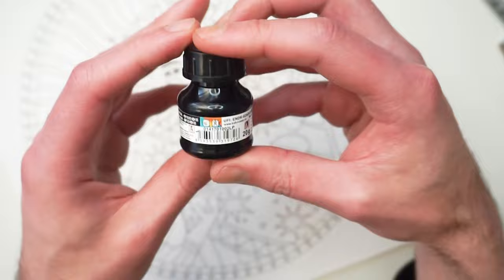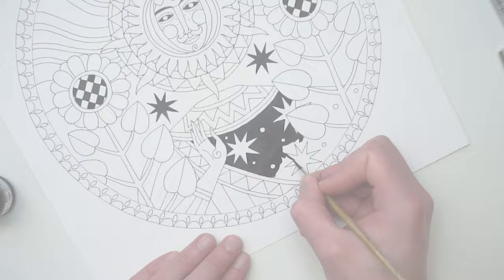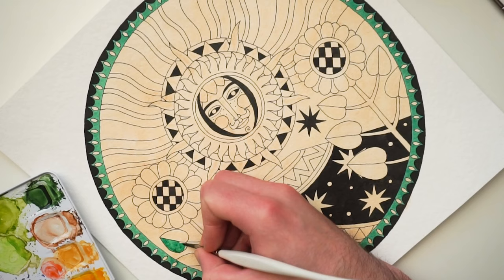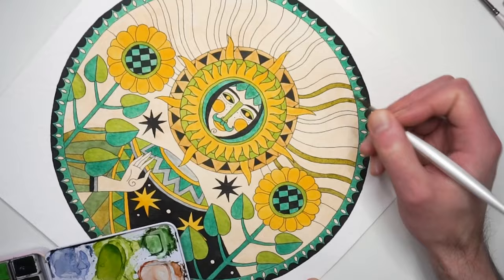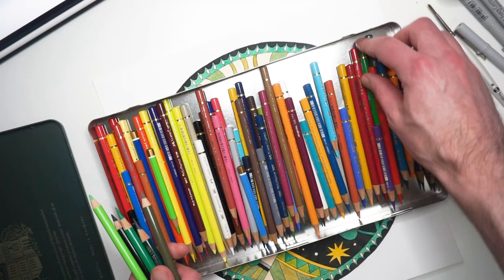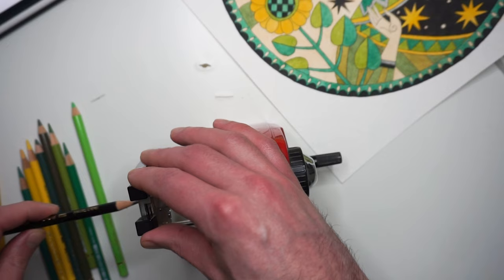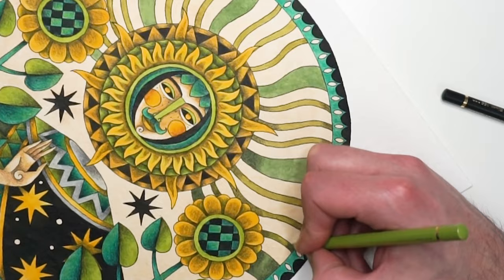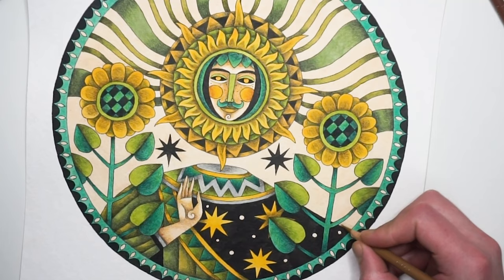Favorite Professional Art Supplies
The artsupplies which I use in this video are:
- Hahnemühle Torchon rough watercolor paper
- Faber-Castell 0.3 black Ecco Pigment liner
- Faber-Castell Kneadable Art Eraser
- Koh-I-Noor black drawing ink
- Paul Rubens 48 watercolor set
- Munkácsy 3011 Siberian squirrel size 6 brush
- Borciani-Bonazzi sintetic brushes, size 6 and 8
- Faber-Castell Polychromos colored pencils
- Carl Angel-5 pencil sharpener
- Uni-ball Signo broad white gel pen